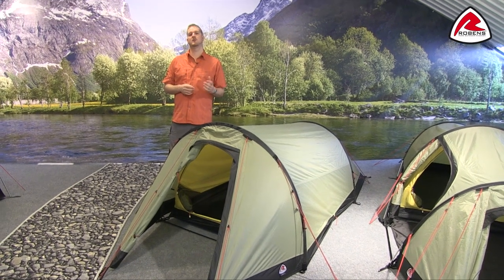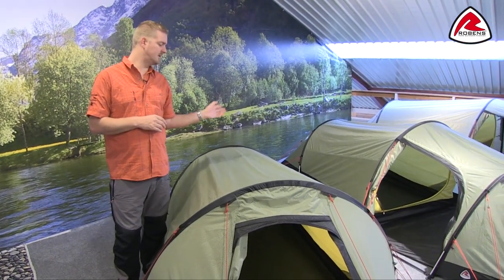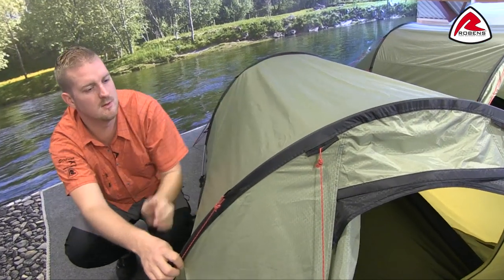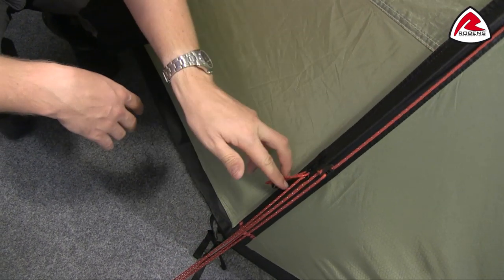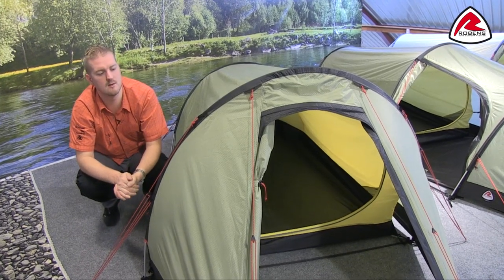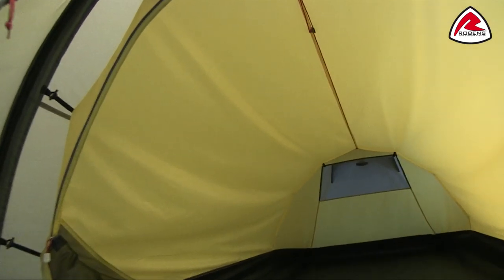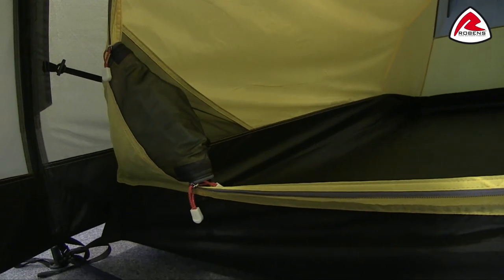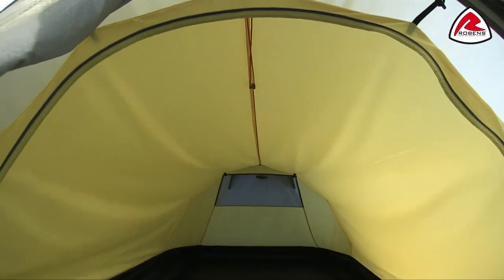Robens Voyager 2